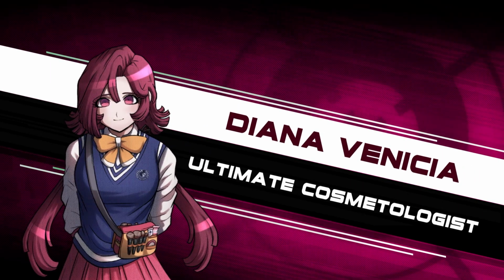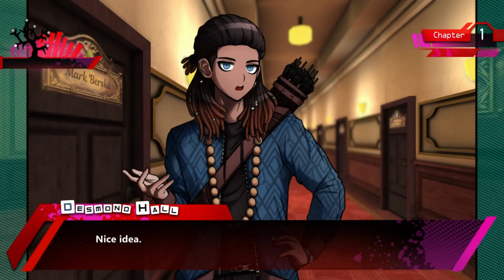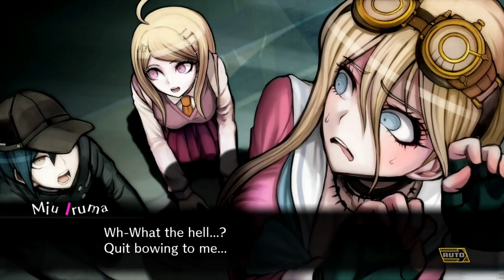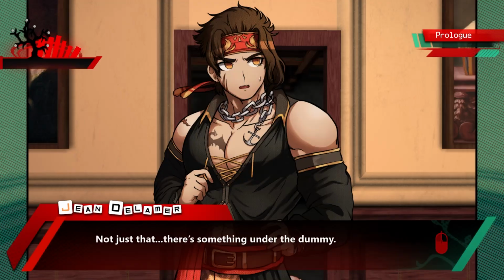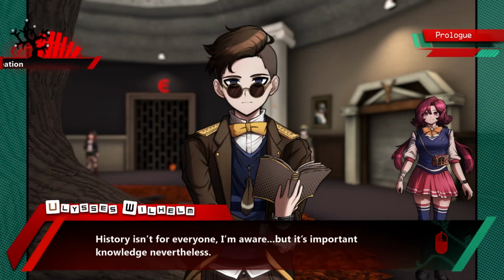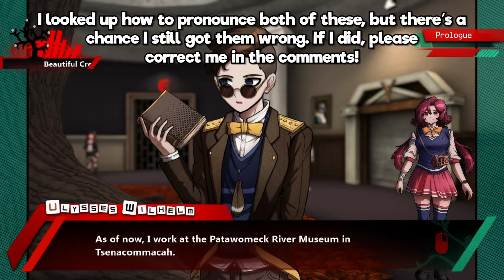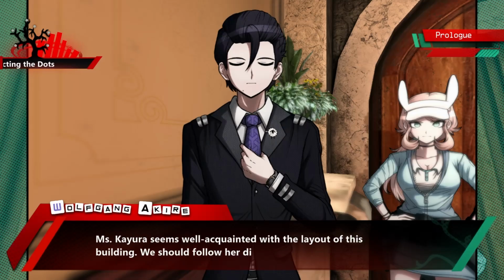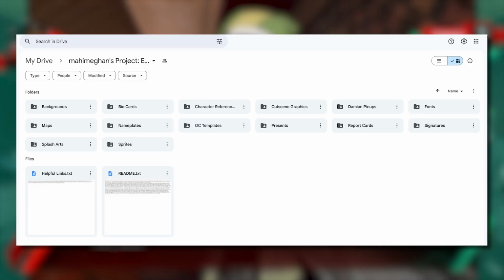Thoughts On Project: Eden's Garden (Prologue + Chapter 1)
After four months in production, it's here—my thoughts on everything this game has to offer so far.

Video Monetized with permission of Project: Eden's Garden Director Tako0mari.
Timestamps:
00:00 Intro
04:49 Cassidy Amber
06:21 Damon Maitsu
09:23 Desmond Hall
10:04 Diana Venicia
13:42 Eloise Taulner
15:34 Eva Tsunaka
21:05 Grace Madison
23:14 Ingrid Grimwall
26:04 Jean DeLamer
28:46 Jett Dawson
29:55 Kai Monteago
33:10 Mark Berskii
34:22 Toshiko Kayura
36:46 Ulysses Wilhelm
39:11 Wenona
41:13 Wolfgang Akire
44:39 Tozu
46:02 Mara
47:01 Cara Koskinen
48:22 Damian
48:55 General Gameplay
50:24 Argument Altercation
52:08 Closing
Hi, I'm Meghan, and this is my channel where I talk about things I like, such as video games and their fandoms.
Wanna get in touch?
Opening Area - Poképark 2: Wonders Beyond (Eloise)
Puzzle Deductions - Professor Layton vs. Phoenix Wright Ace Attorney (Eva)
Toad's Booth - Mario Gold: World Tour (Grace)
Theories of an Eager Heart - Planet Coaster (Ingrid)
Spyro 1 Main Theme (Orbit) - Spyro the Dragon Soundtrack (Jean)
Making New Friends - Trauma Center: New Blood (Jett)
Breezy Theme 3 - Style Savvy: Trendsetters (Kai)
Sandcastles (by Stars in the Deep) - Splatoon 3 (Mark)
House of Tricky Ninjas - Paper Mario: The Origami King (Toshiko)
Kirby's History - Kirby's Dream Collection (Ulysses)
The Lives We Left Behind - Skullgirls (Wenona)
Confrontation Moderato 2009 - Ace Attorney Investigations (Wolfgang)
Tozu Theatre - Project: Eden's Garden - Hayden Graves (Tozu & Mara)
Avalonia Theme - LittleBigPlanet2 (Cara)
Goodbye Despair City - Danganronpa: Another Episode (General Gameplay)
VOLTAGE - Megadimension Neptunia VII (Argument Altercation)
nev - love me forever - Pangya Fantasy Golf (Closing)